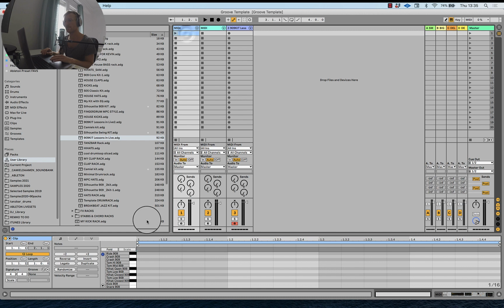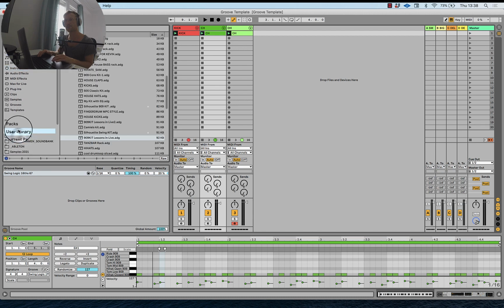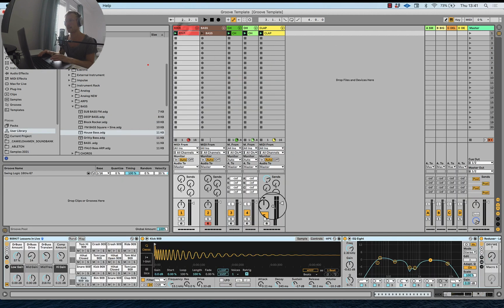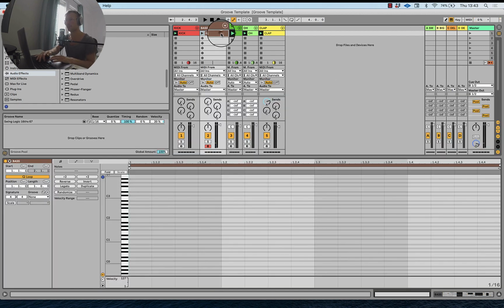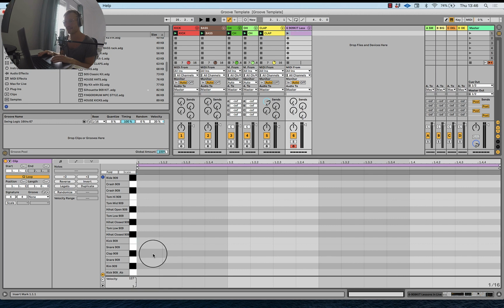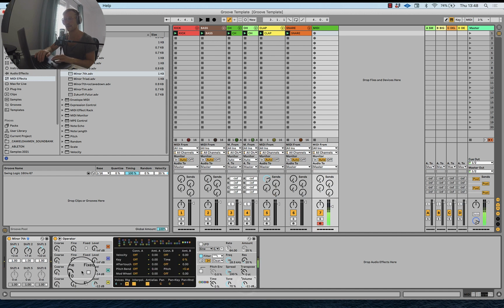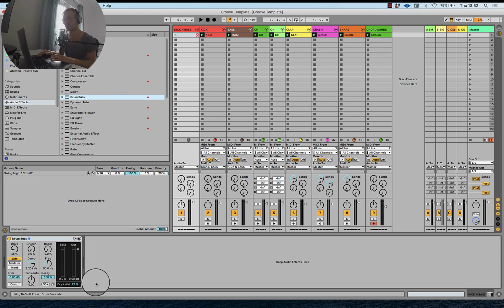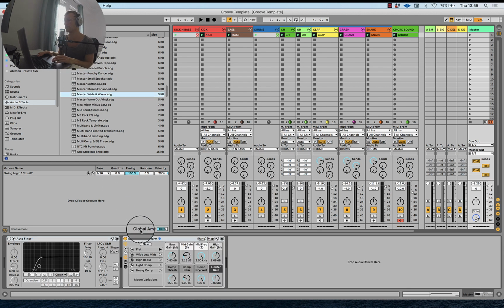How to produce house music (Groove Template) - Dive in Live 025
This Dive in Live tutorial contains a groove template which I made with Ableton devices only. Feel free to get it from the lessons in live shop.

Camiel.